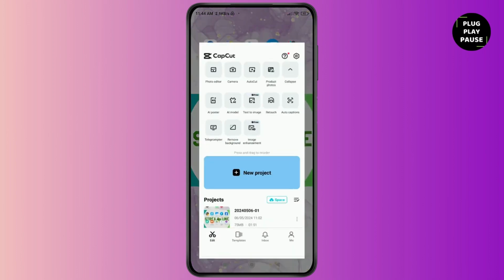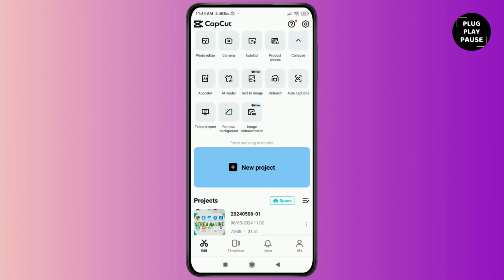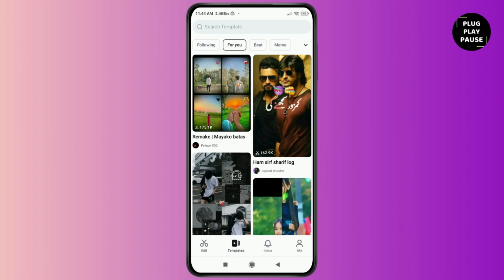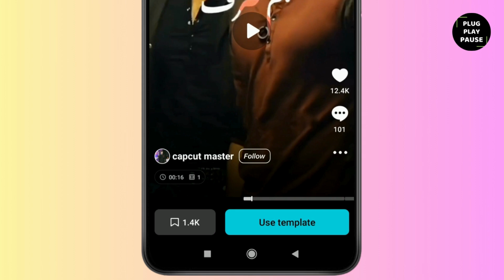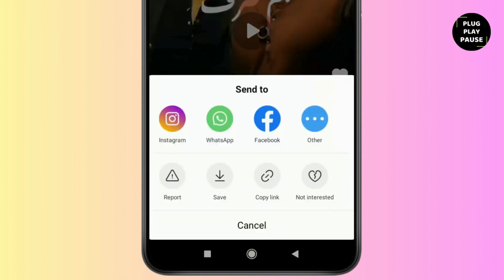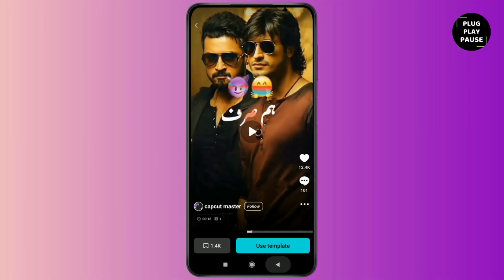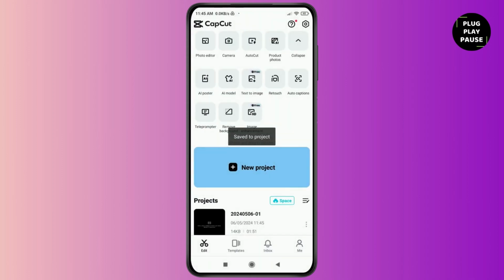How to Save Video From Capcut to Gallery ?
Hello Guys,

Welcome to our detailed guide on "How to Save Video From Capcut to Gallery"! If you're struggling to export your edits or wondering how to save your CapCut creations directly to your phone’s gallery, this video is for you. We’ll walk you through the process of exporting videos in CapCut, saving them in high quality, and making sure your edits are ready for sharing. Whether you're a beginner or an experienced user, this guide will simplify saving your videos to your device.

In this video, we will show:

How to save a video from CapCut to the gallery.
How to export videos from CapCut in high quality.
How to save edits from CapCut to your phone.
Steps to download CapCut projects to your gallery.
How to ensure videos save properly in CapCut.